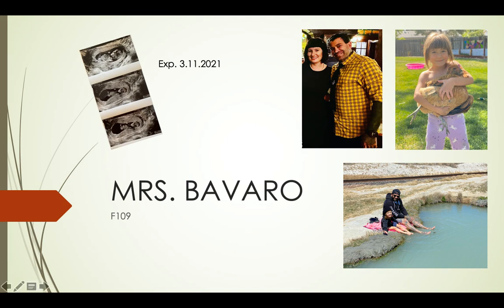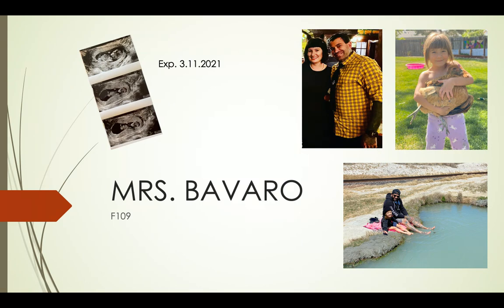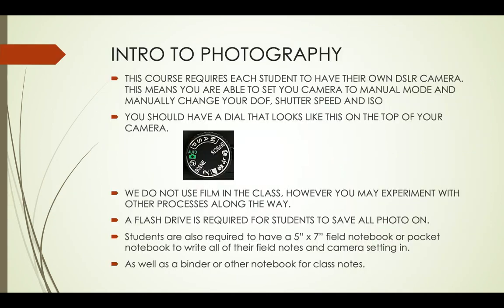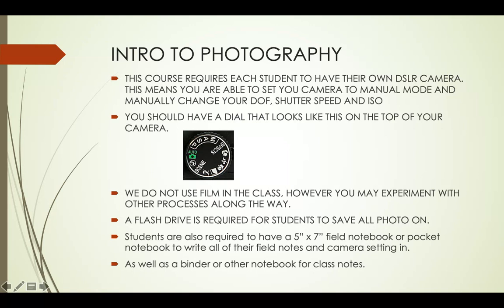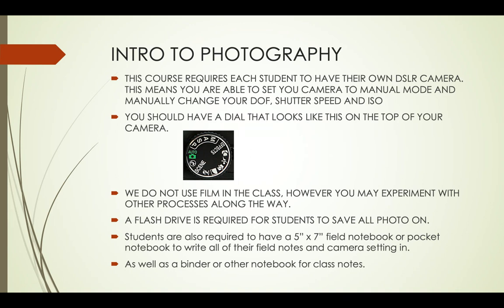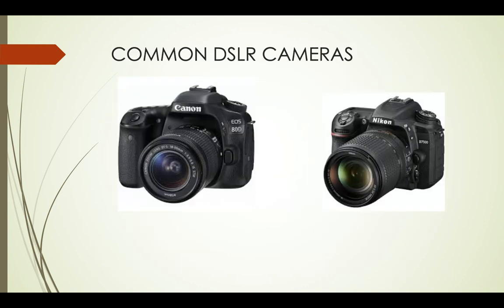Intro to Photography - Bavaro